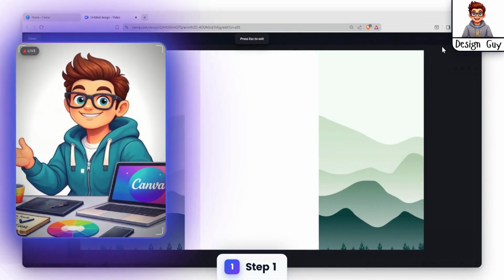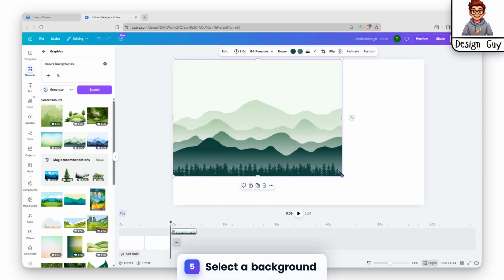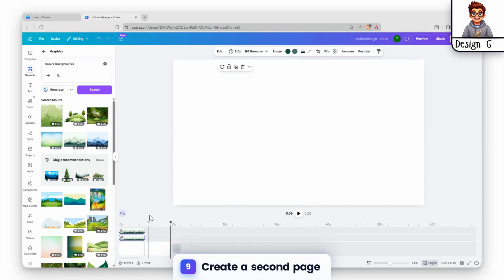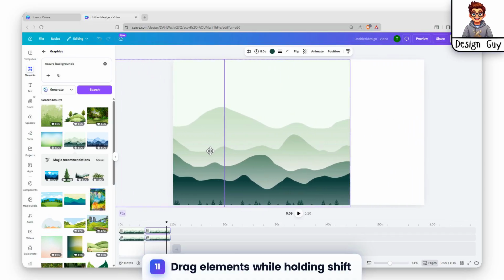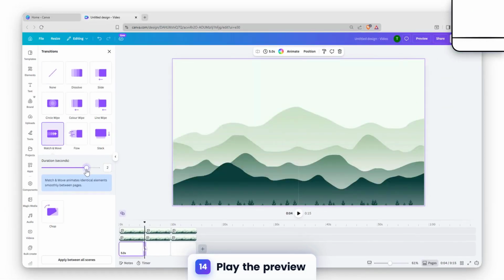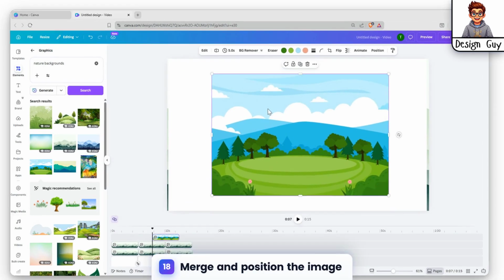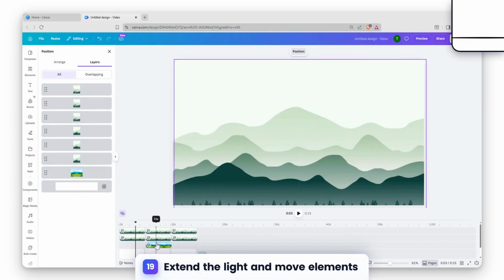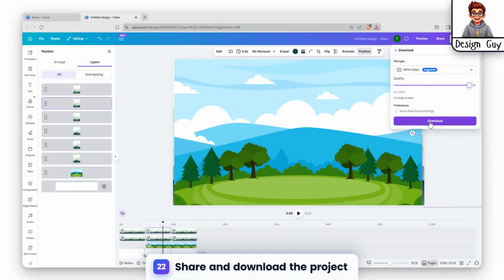How to Create an Animated Split Screen in Canva [2026] [Full Guide]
Learn how to create an animated split screen in Canva to enhance your video projects with dynamic visual effects. This tutorial covers using Canva's video templates, slicing backgrounds, adding elements, aligning pages, applying animations, and exporting your final project. Whether you're designing for social media, presentations, or creative videos, mastering split screen animation in Canva will elevate your content.

Discover techniques involving video editing, background slicing, image duplication, element alignment, and adding synchronized animations along with sound to ensure smooth transitions. Perfect for Canva beginners and experienced users looking to boost their design skills with animation and split screen effects.

What you'll learn:
- How to set up a Canva video project using templates
- Adding and arranging images, text, and shapes
- Using the slice tool to split backgrounds
- Duplicating and modifying elements for multi-page layouts
- Aligning elements precisely with shift-drag controls
- Adding animations and sound for dynamic split screens
- Previewing and exporting your animated video in high quality

Step-by-step overview:
1. Open Canva and choose a video template
2. Add images and backgrounds from Photographics
3. Slice the background evenly to create split screen
4. Duplicate and customize each side with colors and elements
5. Create multiple pages and arrange elements systematically
6. Use shift to align pages and objects precisely
7. Add matching animations and transitions
8. Preview the video with sound clips to check flow
9. Finalize the project by exporting in high resolution

Have you tried animated split screens in Canva before? What creative projects will you apply this technique to? Share your ideas and experiences in the comments below!